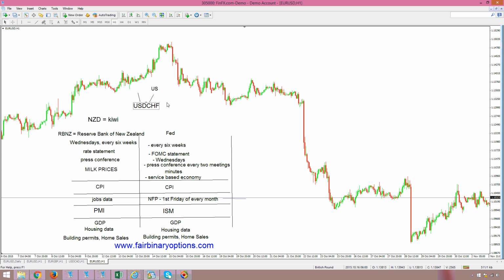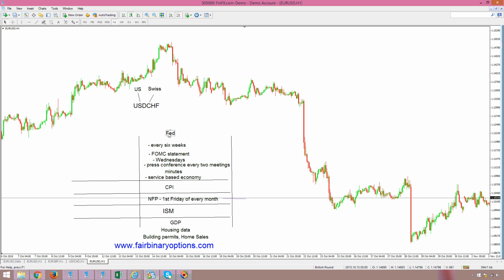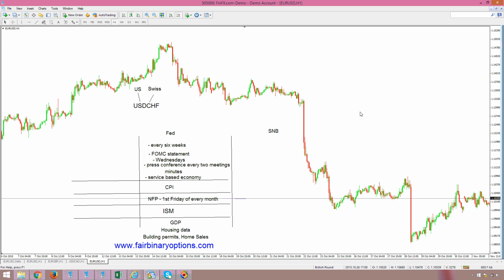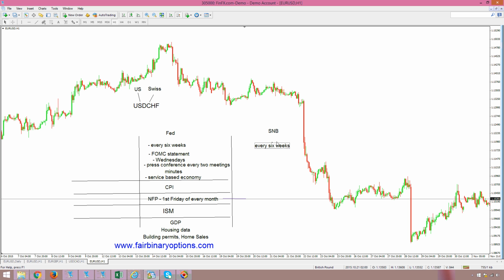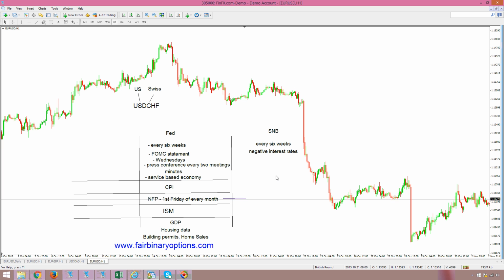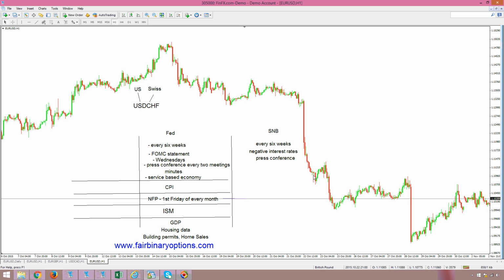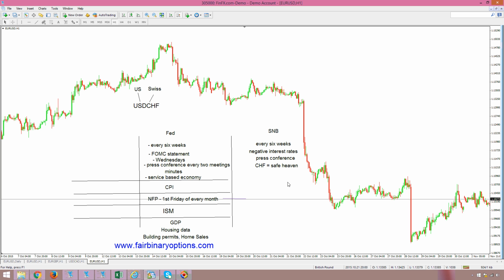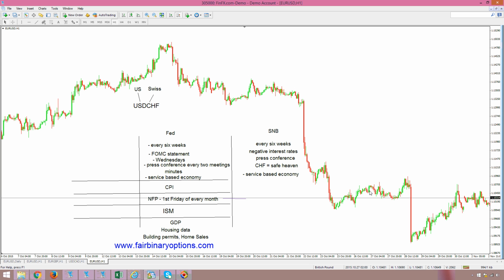How to trade USDCHF Part 1